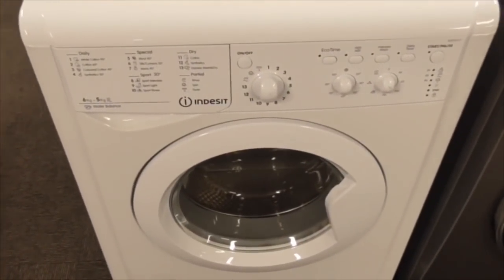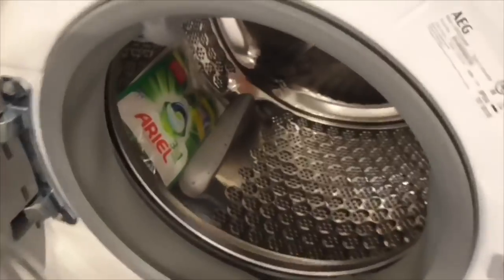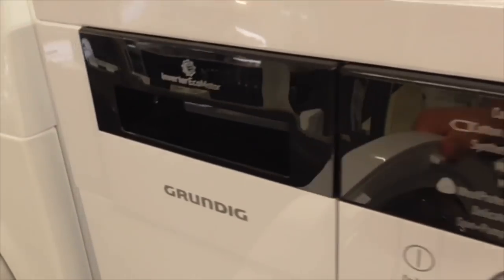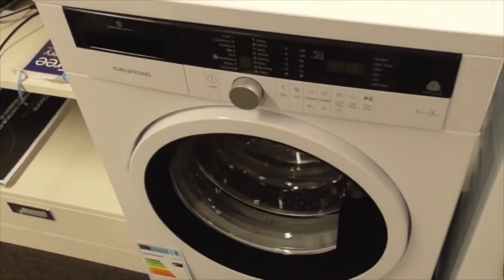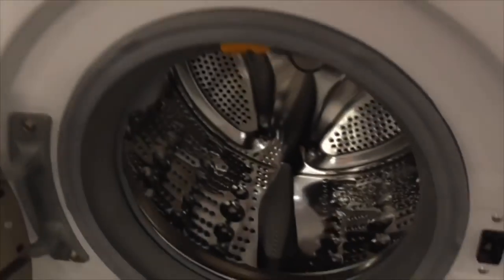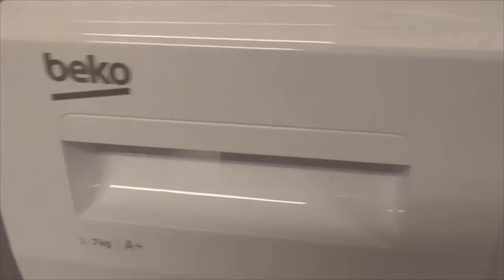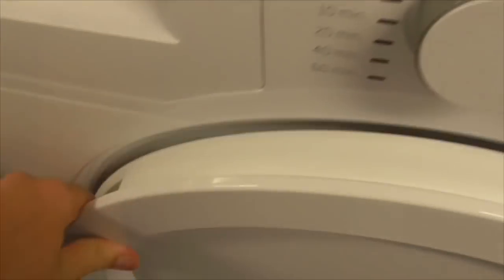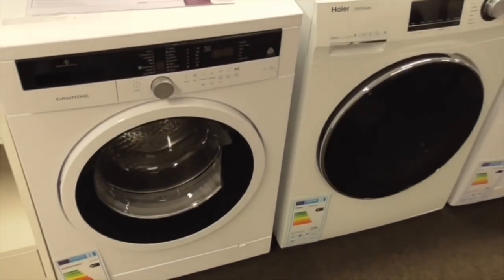CurrysPCWorld Haier Hatrium Direct Motion HW70-B12636, Beko ProsmartInverter 1-9Kg 1400 WX943440W